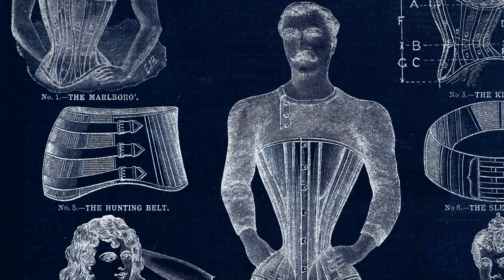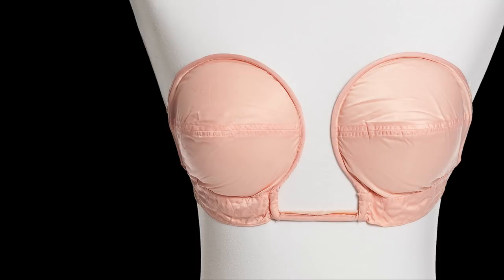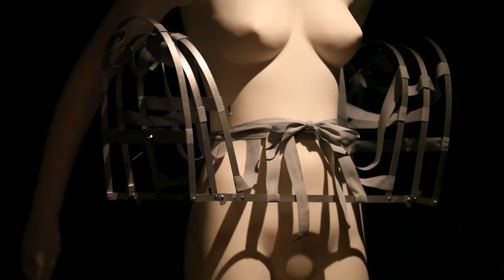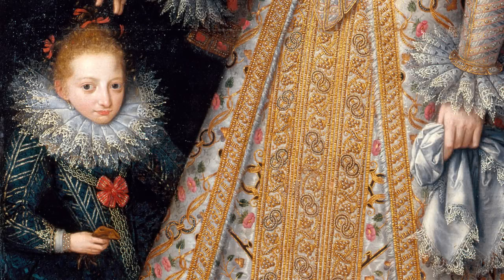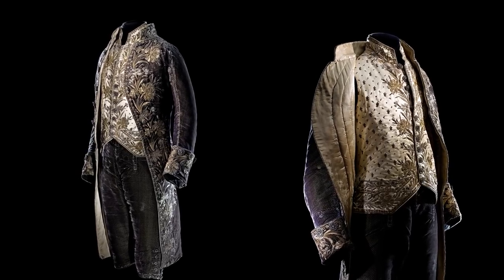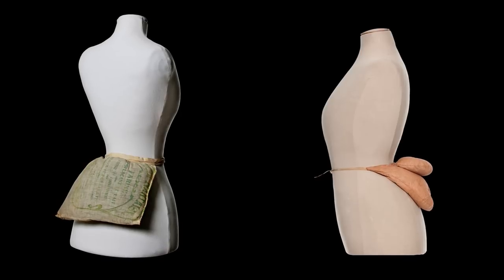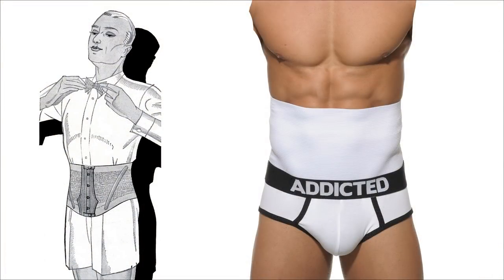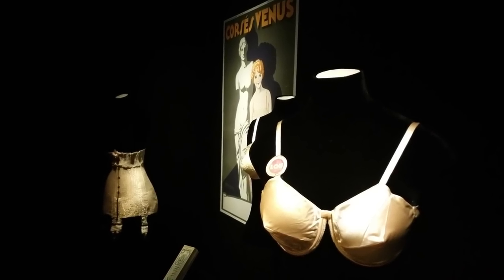Fashioning the Body: An Intimate History of the Silhouette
April 3–July 26, 2015 at Bard Graduate Center Gallery

Having garnered high acclaim at the Musée des Arts décoratifs in Paris in 2013, the exhibition Fashioning the Body will present the many devices and materials that women and men have used to shape their silhouettes from the seventeenth century to today, including panniers, corsets, crinolines, bustles, stomach belts, girdles, and push-up brassieres, alongside examples of period garments that were molded by these distinctive understructures.  The exhibition will also look at how lacing, hinges, straps, springs, and stretch fabrics have been used to alter natural body forms.

Curated by Dr. Denis Bruna, curator, Fashion and Textile department, Musée des Arts Décoratifs, and professor at the École du Louvre, the exhibition will explore the history of what has long been “behind the scenes” in clothing and fashion—far beyond the corset, the best-known device for shaping the figure. This show, which draws heavily on the Paris museum’s unrivaled costume collection, is the first of its kind, and the Bard Graduate Center will be its only venue in North America.

In addition to complete outfits shaped by these hidden structural contraptions, the exhibition will also feature moving mannequins wearing mechanized reconstructions of panniers, crinolines, and bustles in order to show how the undergarments worked.

Dr. Denis Bruna has a doctorate in history from the University of Paris I Panthéon-Sorbonne. He joined Les Arts Décoratifs in 2011 as curator of fashion and textile collections before the nineteenth century.  He is also a professor and director of research in the history of fashion, costume, and textiles at the École du Louvre. His research focuses on the history and iconography of the costume, dress, and customs of the body. He has published several books and was the curator of the 2012 exhibition Fashioning Fashion: Two Centuries of European Fashion 1700–1915.

This exhibition was organized by Les Arts Décoratifs, Paris, and curated by Dr. Denis Bruna, curator, Fashion and Textile department, Musée des Arts Décoratifs, and professor at the École du Louvre.

Fashioning the Body is made possible in part by The Coby Foundation, The Selz Foundation, Liliane and Norman Peck, Iris Cantor, Fernanda Kellogg and Kirk Henckels, Deborah Miller and William D. Zabel, and other generous donors.

Special thanks to Stephen Jones, Titi Halle, and Antonin Baudry, President, Institut français, Ambassador for French Culture.